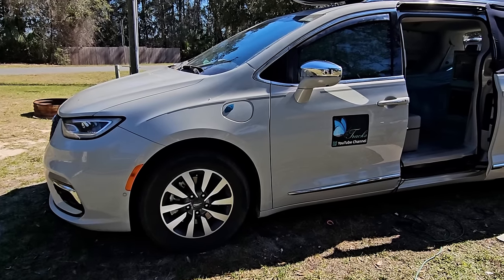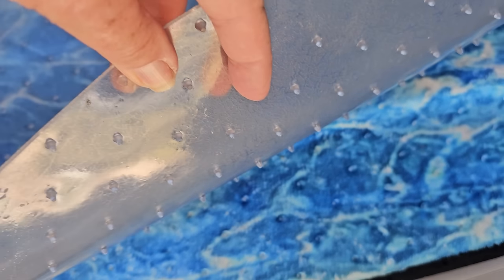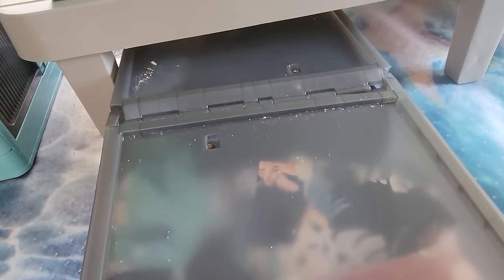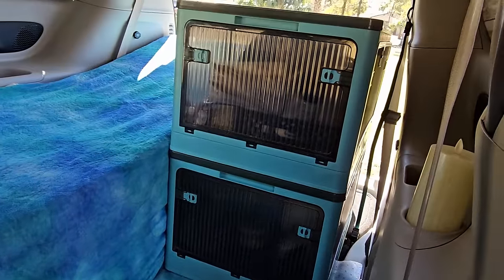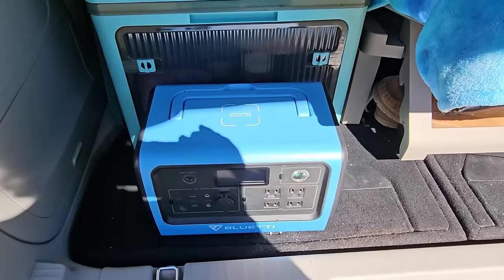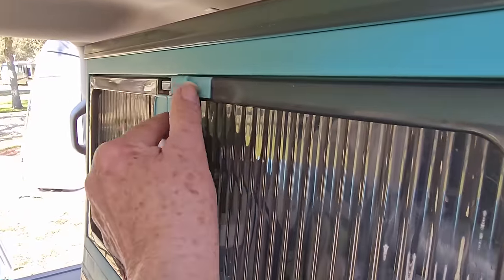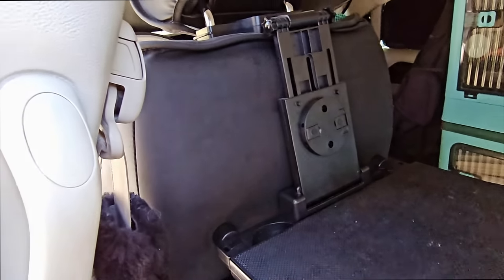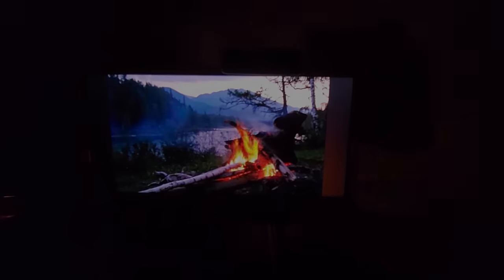VAN TOUR: THE ULTIMATE MINIVAN CAMPER.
After 2 years fulltime traveling, I found the perfect setup for me. It has the most storage and the most floor space. However, this video is just the beginning!! When I get done with the new additions, this will be one bad-ass, beast of a camper.

The bed is also a recliner since the head sits up. I can comfortably sit straight up sideways with pillows at my back. It's a bed, a recliner, and a couch!Water is in front of the passenger seat. I have a camp stove in the rooftop box and a 12volt rice cooker that sometimes use inside.

Cup Holder Phone Stand
Large Cabinets
Smaller Cabinets
Stansport Toilet